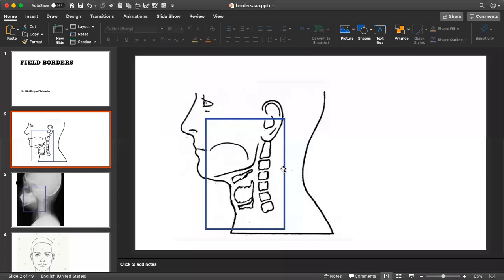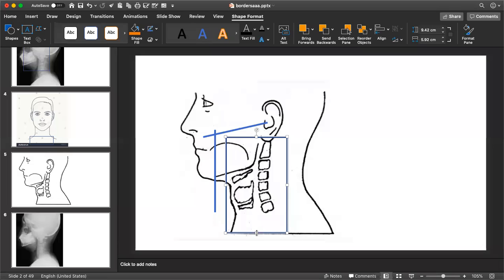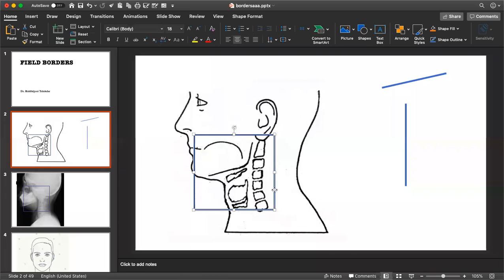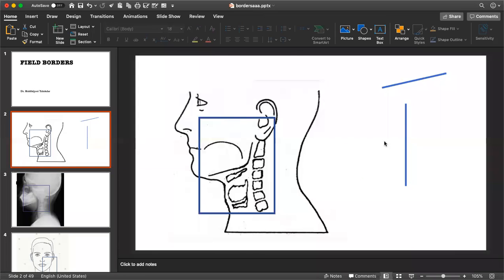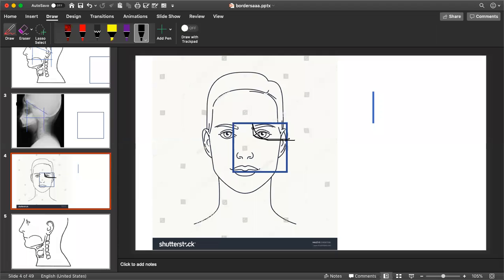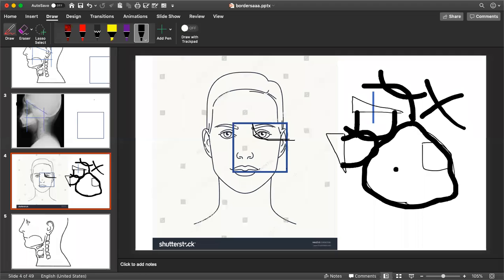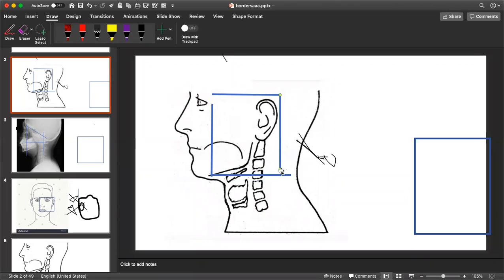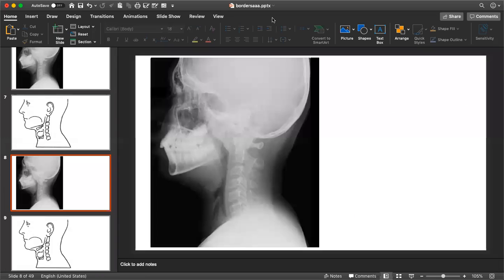BORDERS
Discussion on Field Borders